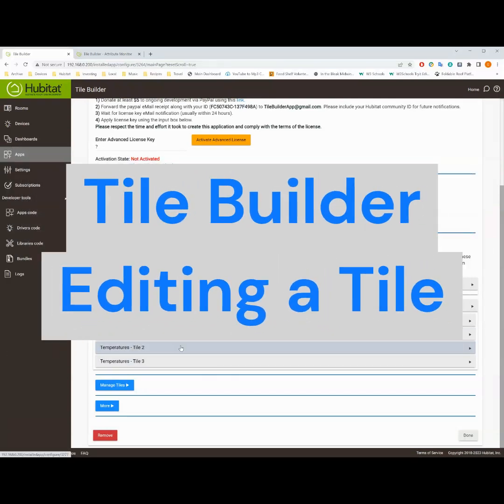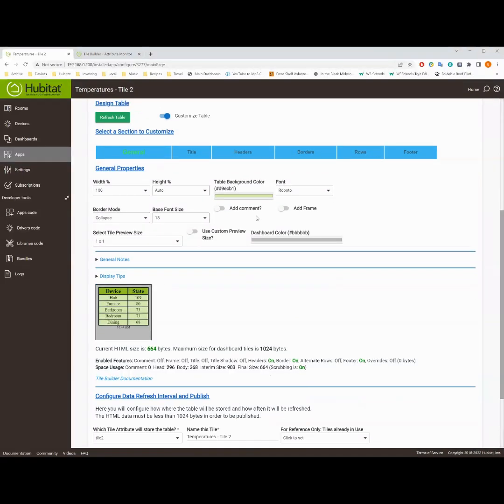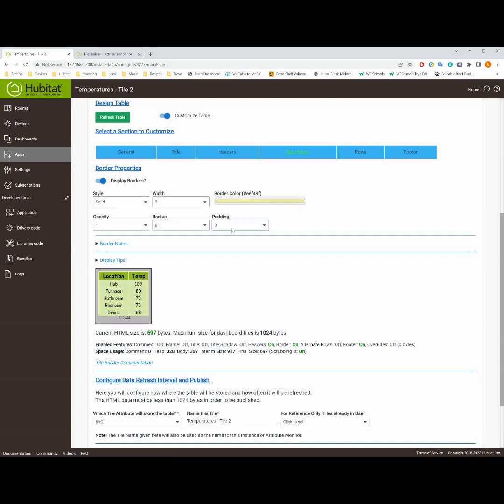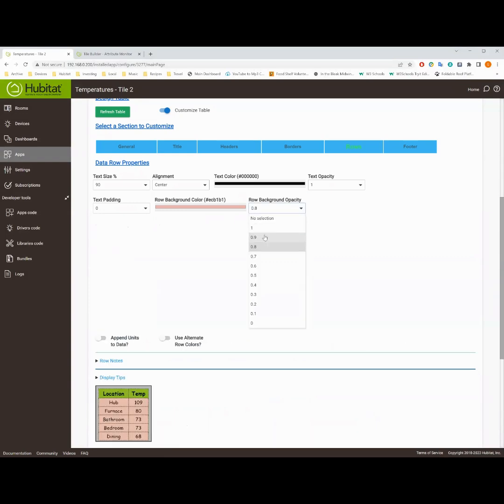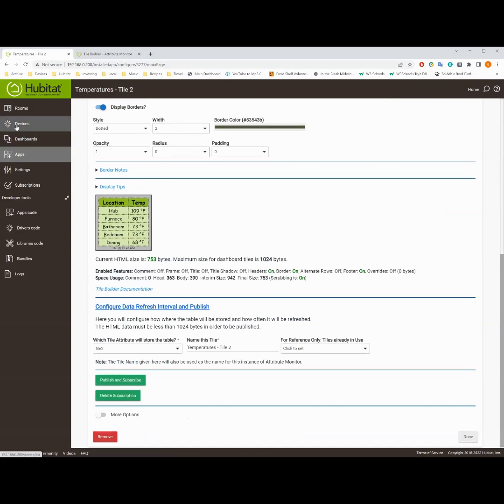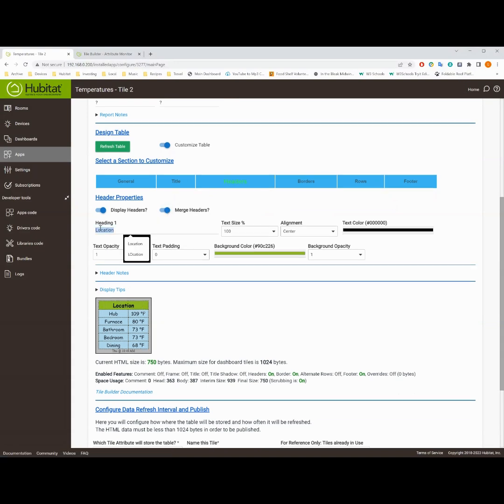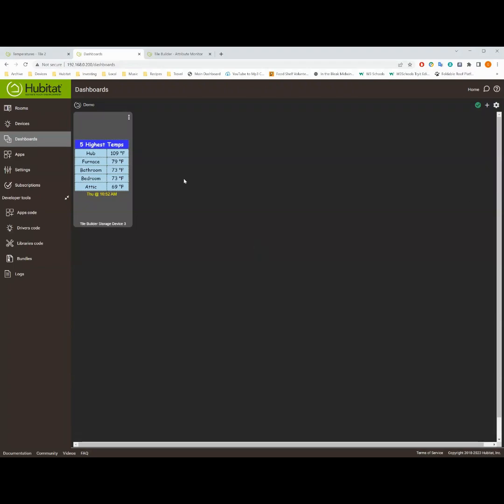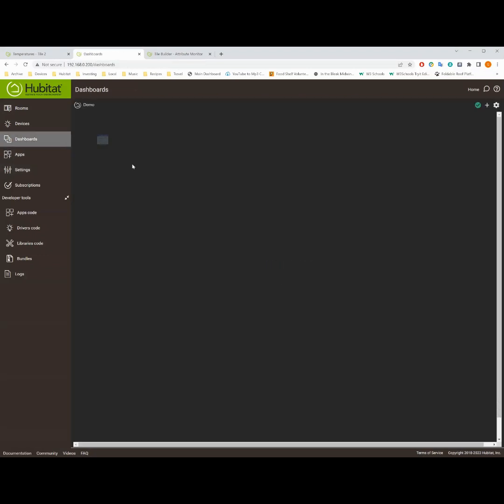Tile Builder - Edit a Tile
A brief walkthrough of the tile editing features in the Standard version of Tile Builder.